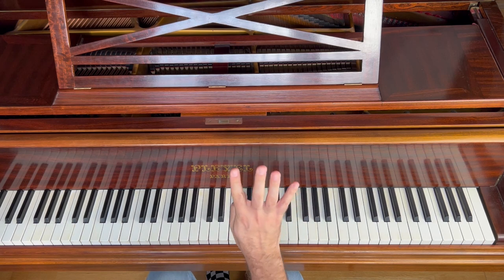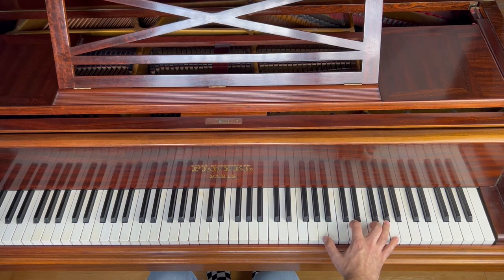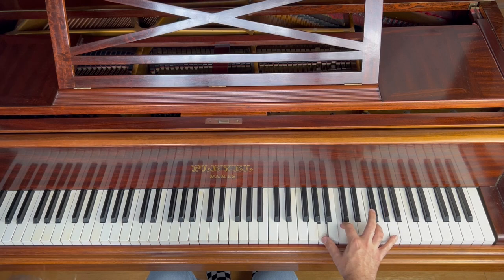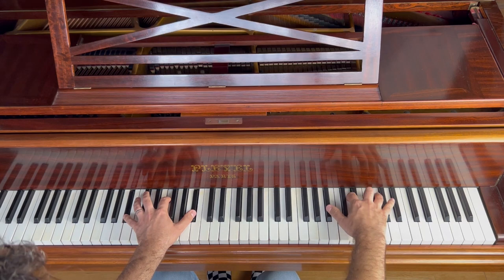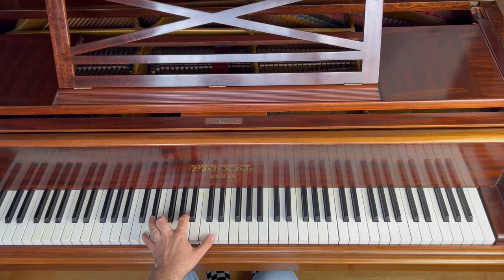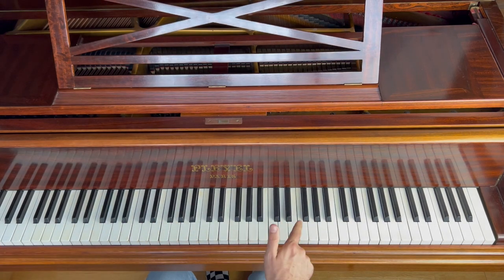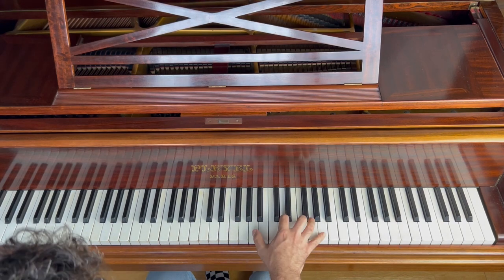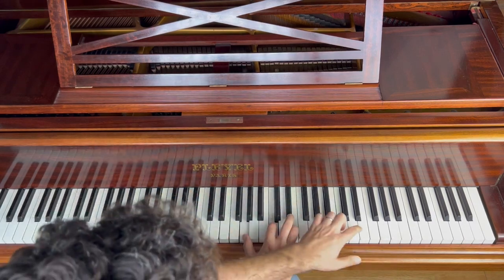Epic Music (863502) - Draganov89 (Piano TUTORIAL)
Many of you have requested a tutorial for this song - thank you, by the way!